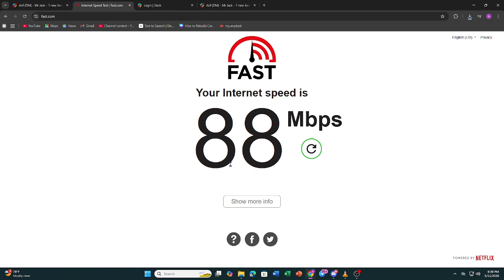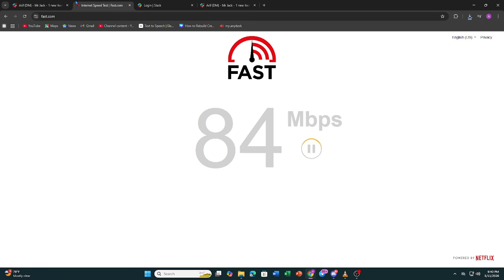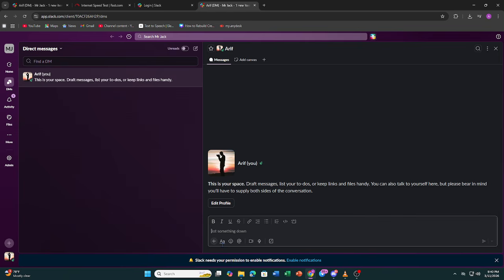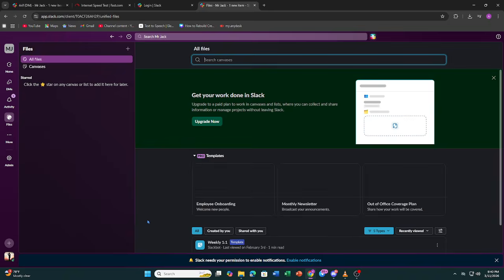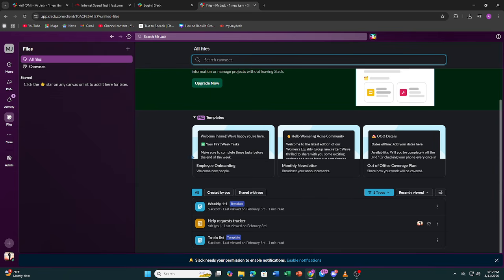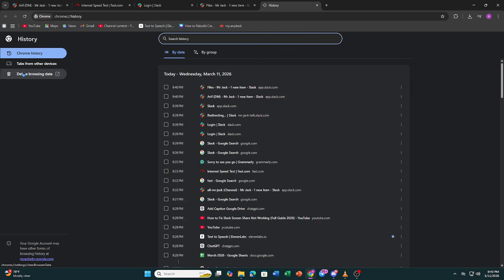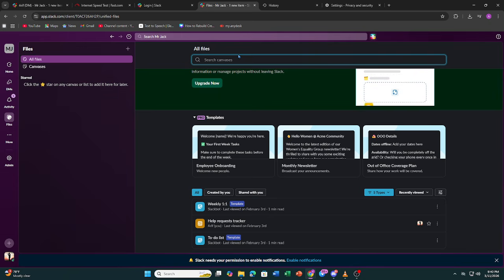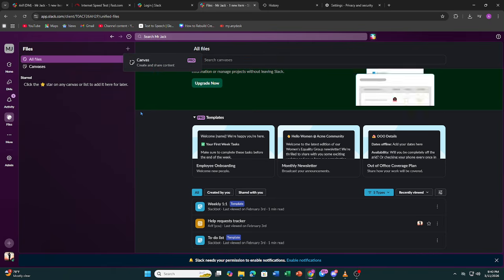How to Fix Slack File Upload Failed Full Guide 2026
In this video, you’ll learn How to Fix Slack File Upload Failed in this Full twenty-twenty-six guide, and I’ll also show you how to troubleshoot upload errors, check file size and format, verify internet connection, and resolve common Slack file uploading problems quickly. This step-by-step tutorial helps you share files smoothly on Slack without interruptions.